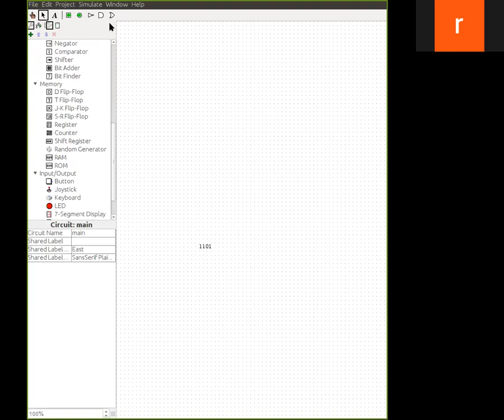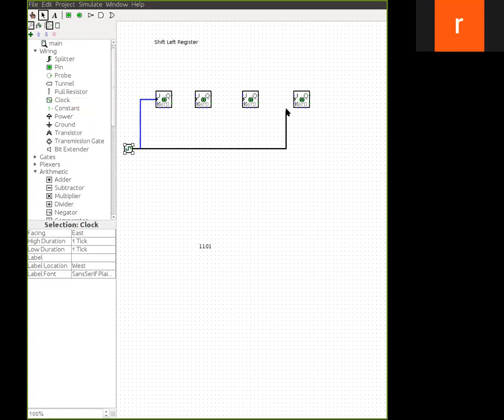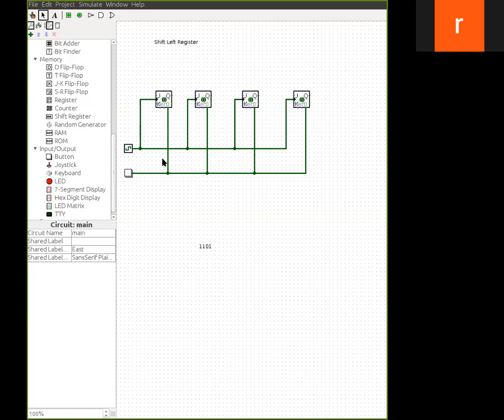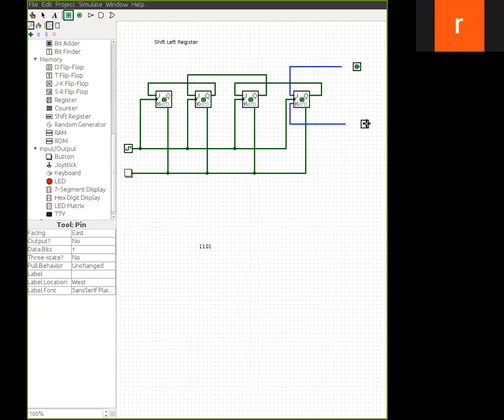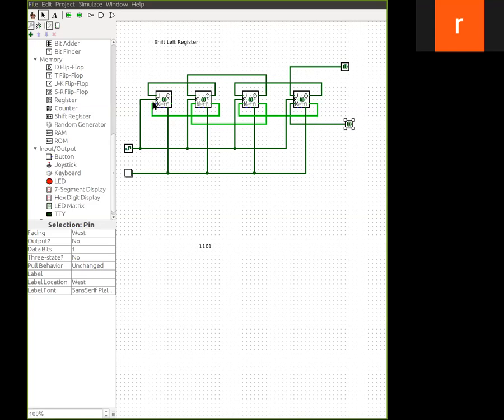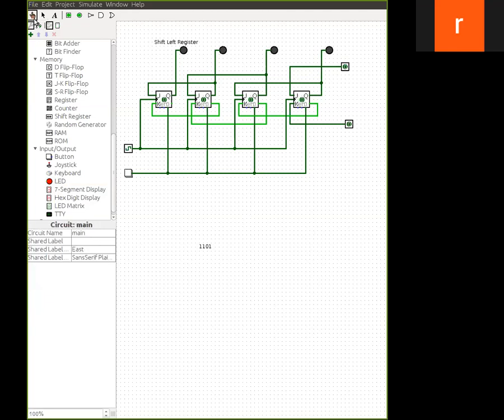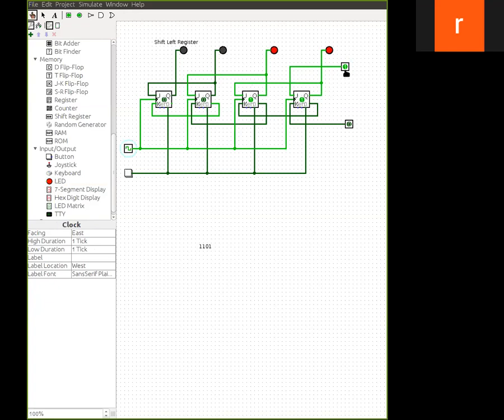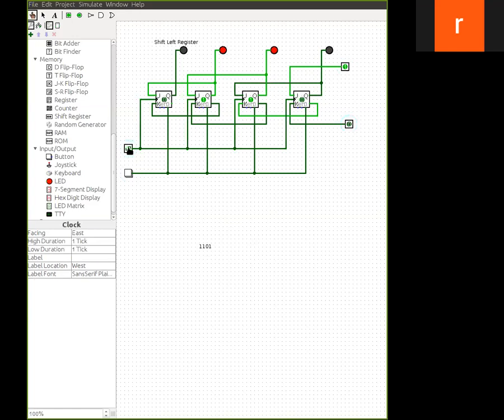shift left register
Building shift left register using logisim